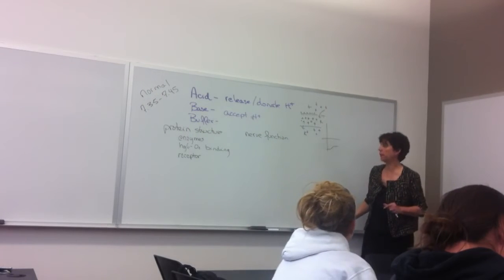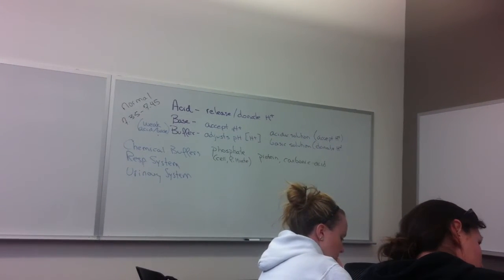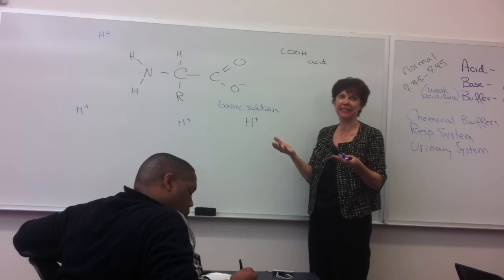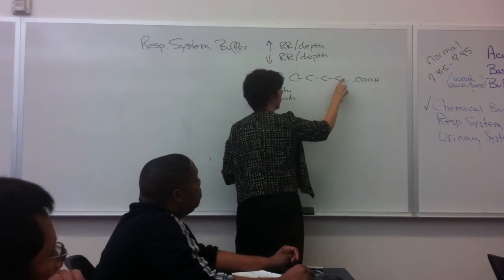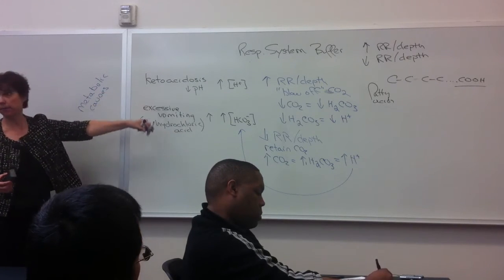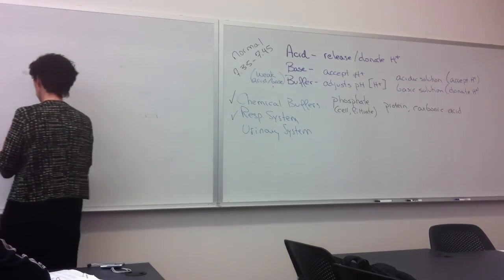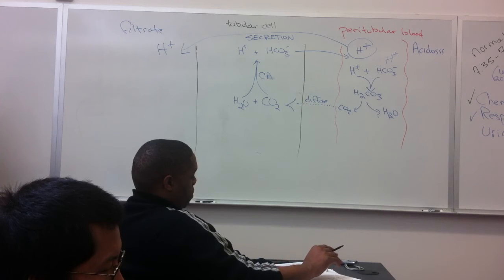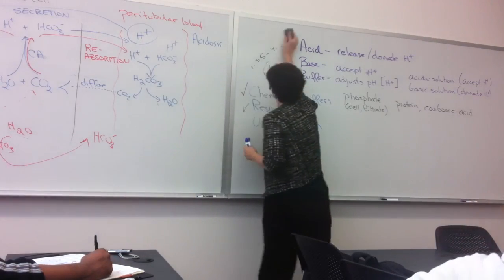Woolsey Bio431 Spring13....4/26/13 Part 1